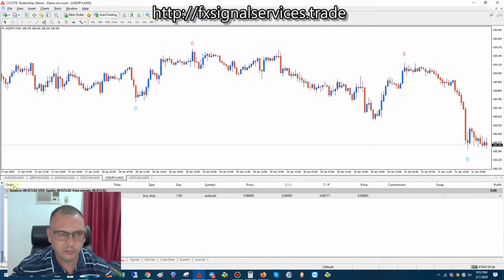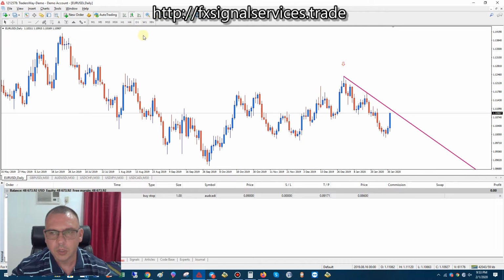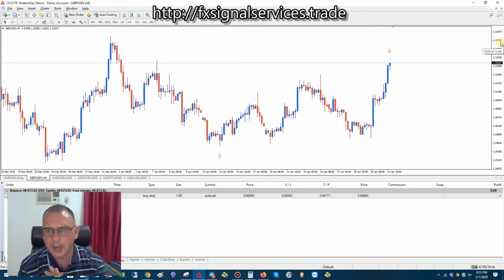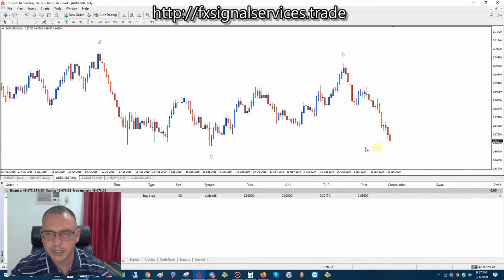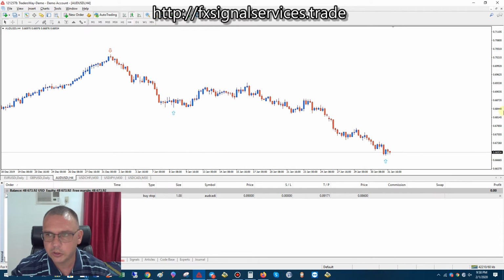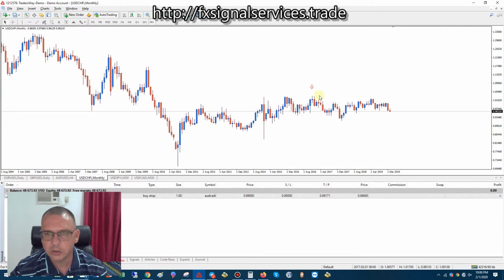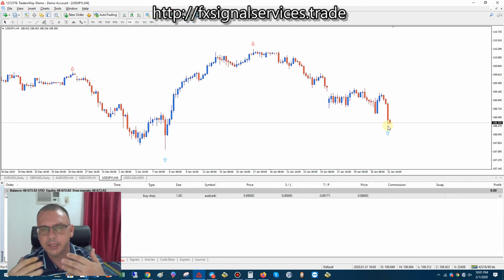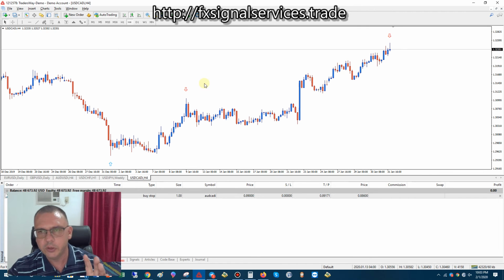Weekly Trade Predictions February 3 - 7, 2020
This week the U.S. Dollar will form mostly a ranging market.  According to predicted news with the NFP, there is expected to be a gain in the value of the USD.  So you can expect the price to have a lot of fluctuations.

The U.K. has finally decided to leave the European Union and we will see a lot of movement I believe in both the GBP and EUR pairs.  The final disconnect will not happen for some time however.  So I do not expect huge volatility.

Both the AUD and NZD is expected to go into an uptrend after seeing a long downtrend form for the past few weeks as they have hit very strong levels of support.  Just wait for trends to break before jumping into any trades.

This week's high impact news calendar shows a considerable amount of high impact news including Non-Farm Payroll.  So you can expect a lot of activity, but do not let that scare you.  Just watch your trends and trade based on a 30M chart since there will be a lot of ranging markets this week.

You can check this week's high impact news calendar using the following link...

Here are my basic predictions for this week's forex predictions...

EURUSD - Bearish
GBPUSD - Bullish
AUDUSD - Bullish
USDCHF - Bullish (ish lol)  more neutral
USDJPY - Bearish
USDCAD - Bearish

Please let me know if you have any questions or comments.